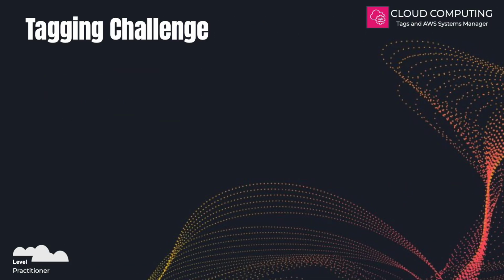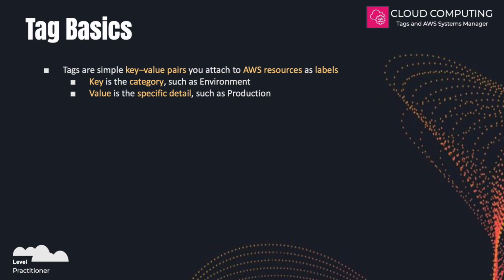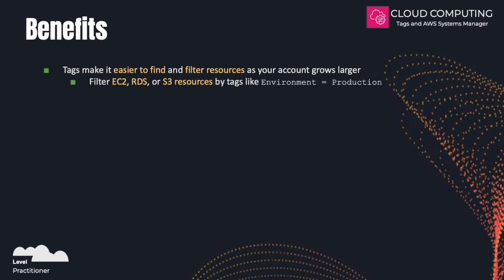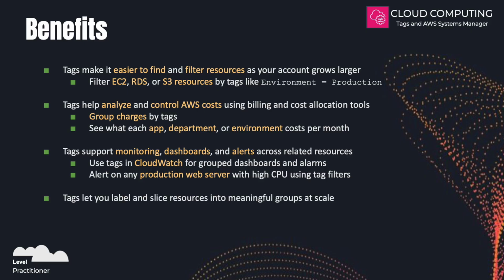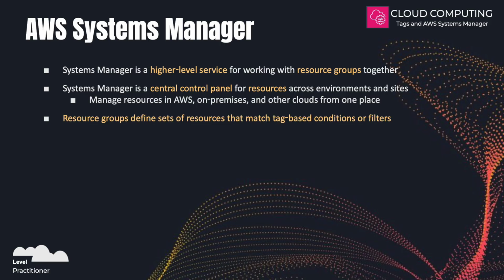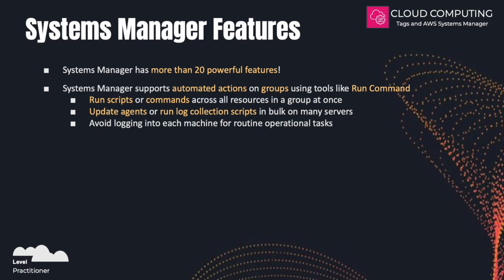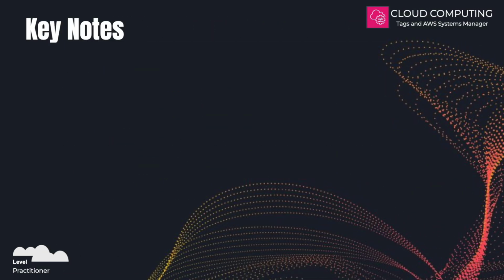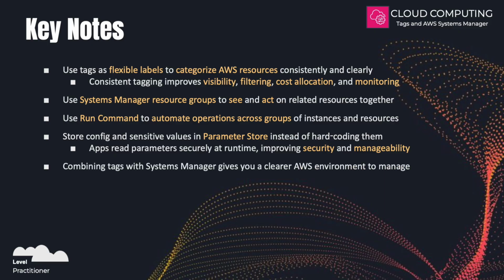Resource Management in AWS Explained | Tags and AWS Systems Manager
In this video, we break down how to manage and organize growing AWS environments using tags and AWS Systems Manager. As your cloud footprint expands, keeping track of ownership, purpose, and cost becomes critical—and that’s where consistent tagging and centralized management come in. You’ll learn how tags bring structure to complex environments, and how Systems Manager helps you group, manage, and automate actions across your resources. By the end, you’ll have a clear, practical mental model for keeping your AWS account organized, efficient, and under control.

Chapters:

00:00 - Introduction
00:20 - Tagging Challenge
00:53 - Tag Basics
01:47 - Benefits
02:48 - AWS Systems Manager Overview
03:47 - AWS Systems Manager Features
04:49 - Summary & Key Takeaways
05:51 - Summary